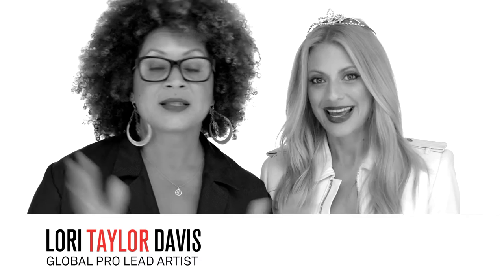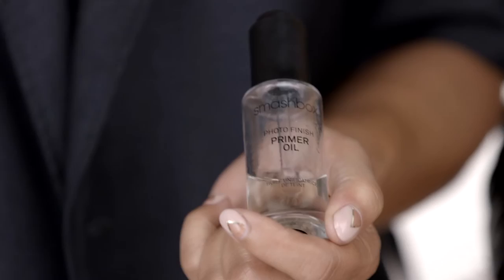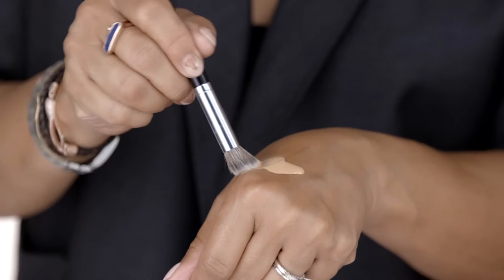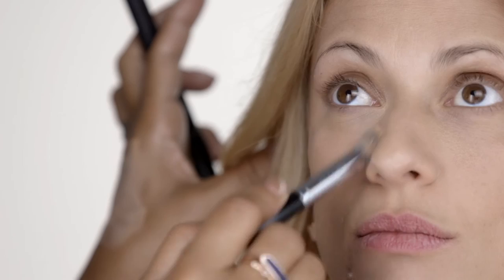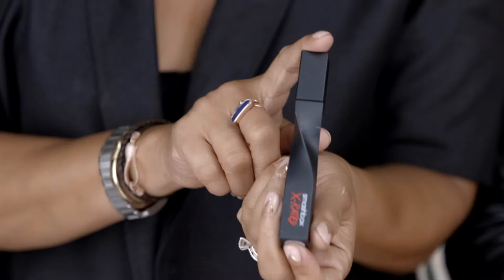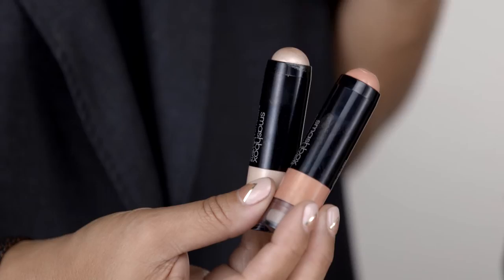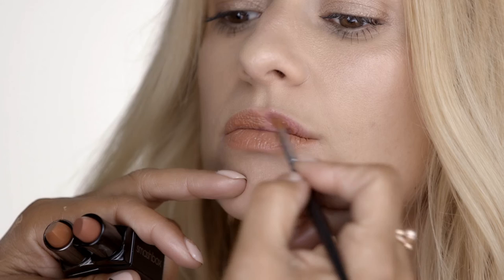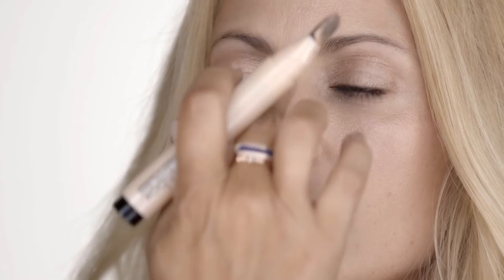MADE AT SMASHBOX: HOW TO GET THE L.A. GLOW mit Christa Rigozzi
Smashbox Studios, Culver City, Los Angeles: Smashbox Global Pro Lead Artist Lori Taylor Davis does Christa Rigozzi's make-up for a photo shoot with Davis Factor for Friday Magazine. Lori explains how to get the healthy glowy L.A. complexion that everybody wants.